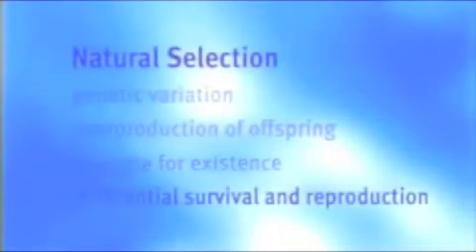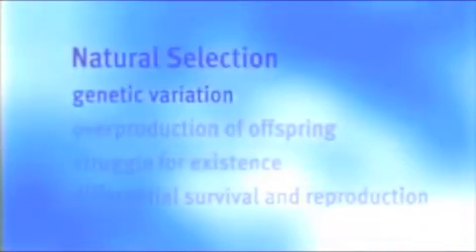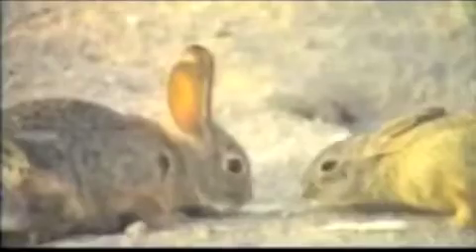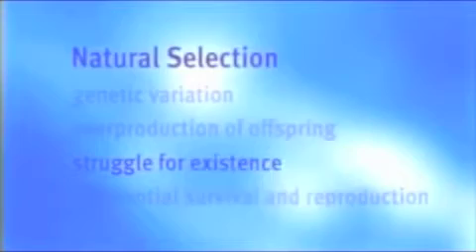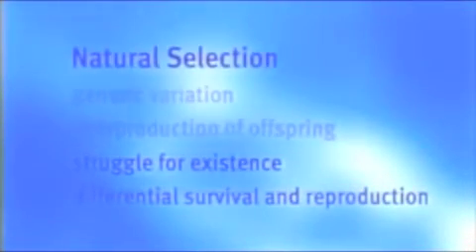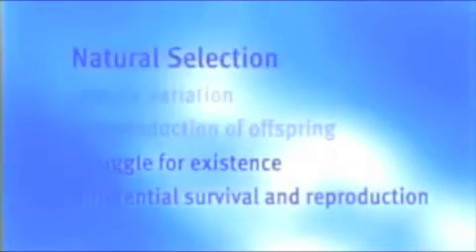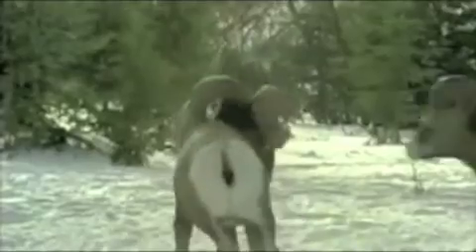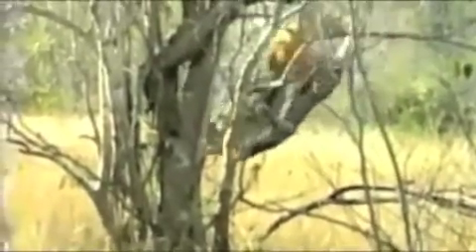Evolutionary Theory- Jayani Maheepala